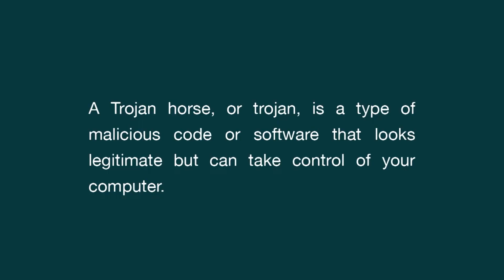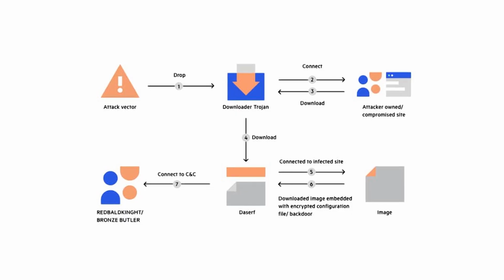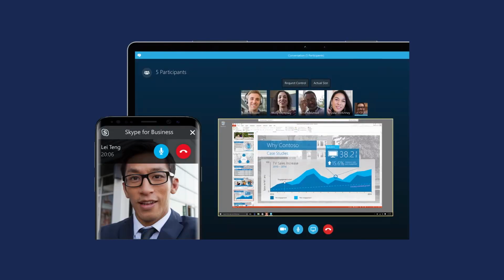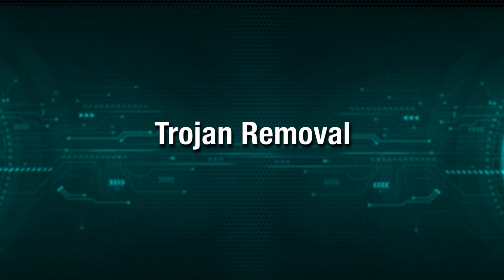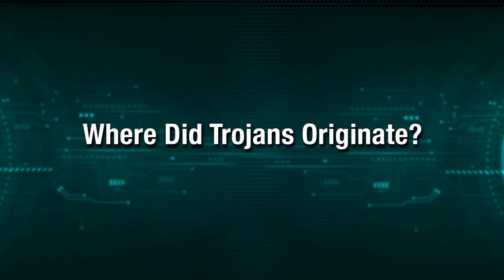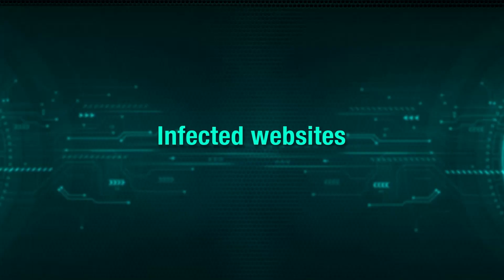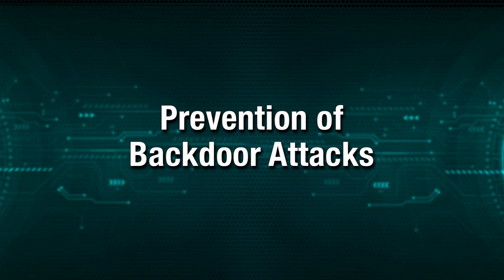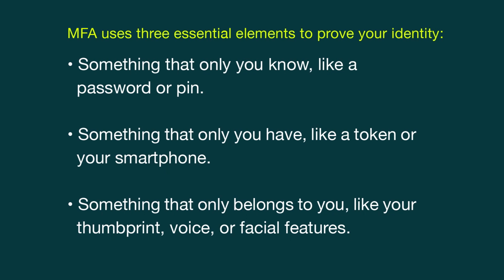10. TROJAN HORSE AND TRAP DOOR